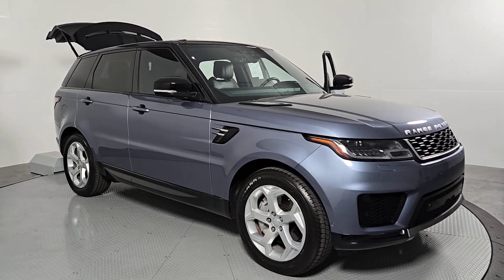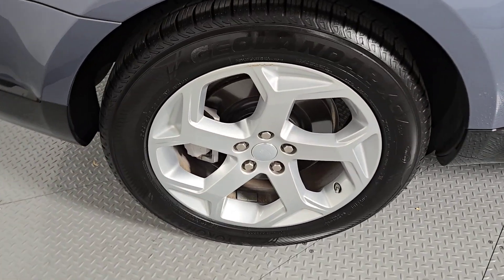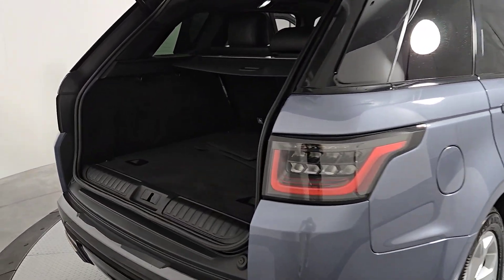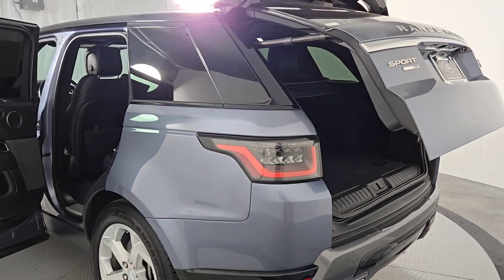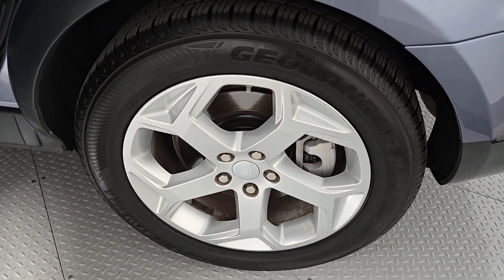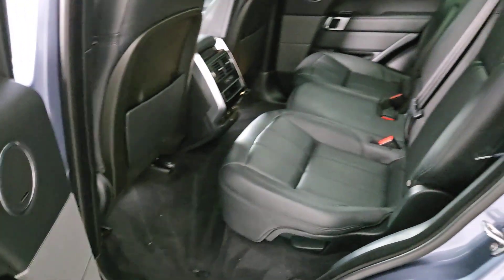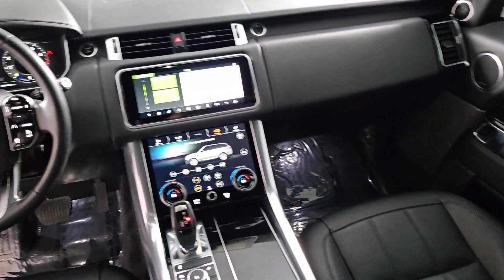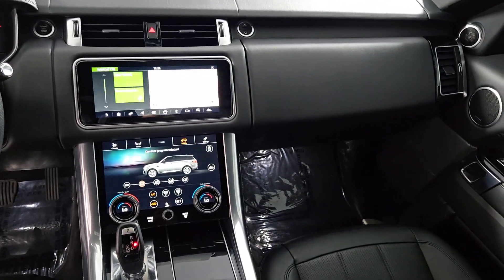2019 Land Rover Range_Rover_Sport HSE Las Vegas, Henderson, North Las Vegas, Boulder City, Mesq...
Pre-Owned 2019 Land Rover Range_Rover_Sport HSE available at Jaguar Land Rover Henderson located in 360 N Gibson Rd, Henderson, NV, 89014.
Stock#: P1542 - VIN#: SALWR2RU3KA866721

Servicing the Las Vegas, Henderson, North Las Vegas, Boulder City, Mesquite area.

Here is a wonderful   2019  LAND ROVER Range Rover Sport.  This outstanding Range Rover Sport blends the best of modern style, premium comfort, and off-road capability. From its tasteful, upscale interior, to its tech-savvy touchscreen controls and smartphone integration, to its impressive trail-ready ruggedness, this mid-size luxury SUV infuses every journey with excellence. The following are some of this vehicles highlighted options: Head-Up Display, Apple Carplay®/Android Auto®, Intelligent Auto on/off High Beams, Panoramic Roof, Navigation System, Keyless Entry, Heated Driver Seat, Adaptive Cruise Control, Power Liftgate, Back-Up Camera. Feel the optimism true luxury inspires when you're at the wheel of this exceptional Range Rover Sport. Our staff will toss you the keys and give you an outstanding customer experience.